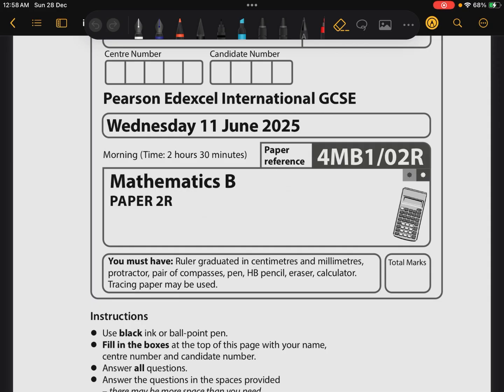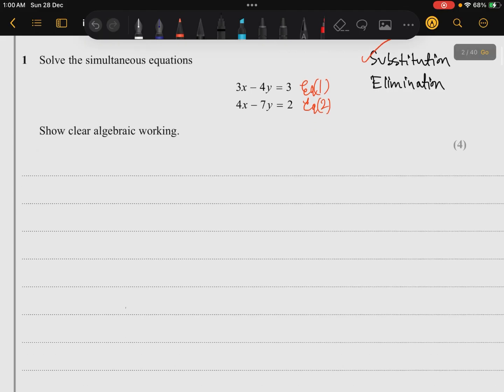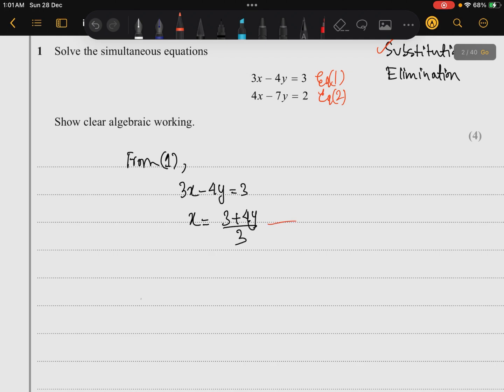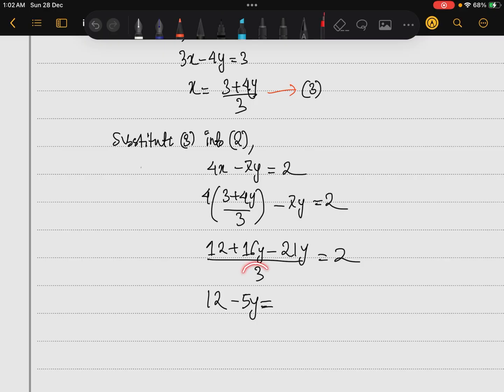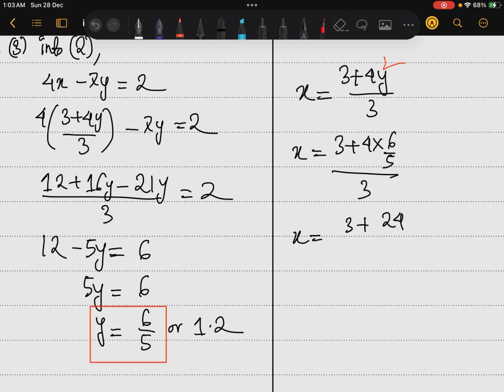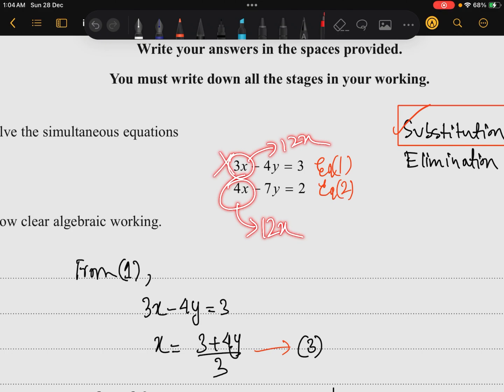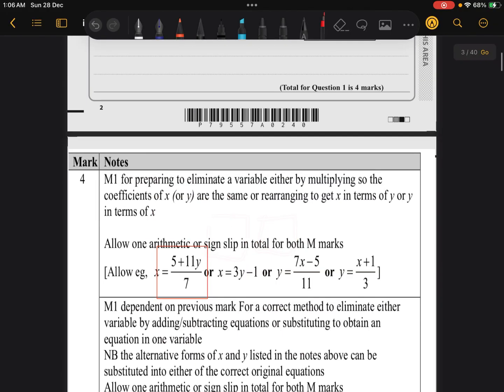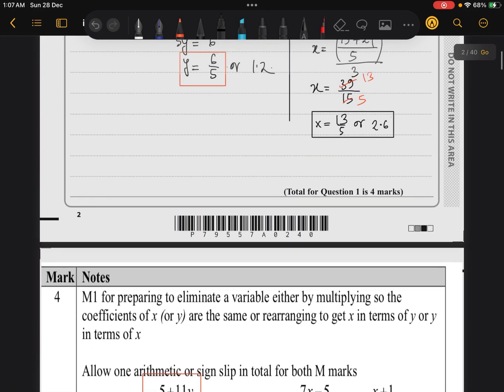IGCSE Maths B June 2025 Paper 2R | Q1 Simultaneous Equations (Substitution) | Elevare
Abyad Ahmed is breaking down the entire June 2025 Maths B paper.

We are kicking things off with Simultaneous Equations. For this question, Abyad skips the elimination method and uses Substitution to crack it. 🧠

💡 Why? Sometimes rearranging and substituting is actually cleaner than trying to match up the numbers. Watch the video to see exactly how he sets it up to avoid silly algebra mistakes.

👉 Question 2 is dropping next. Follow Elevare so you don't miss it!